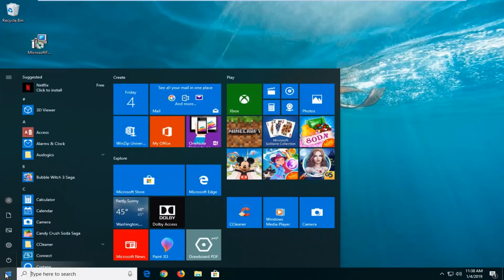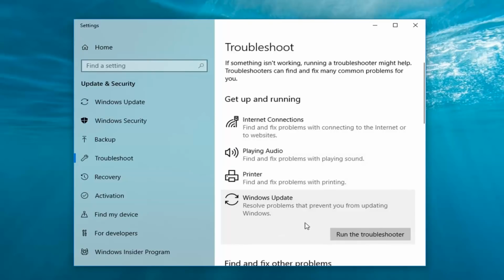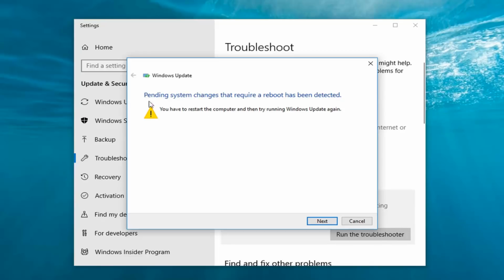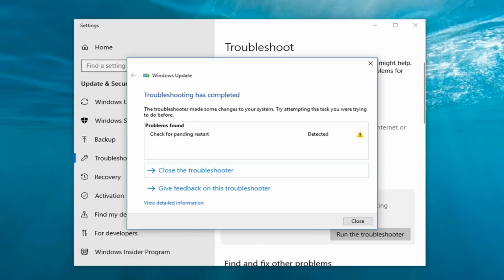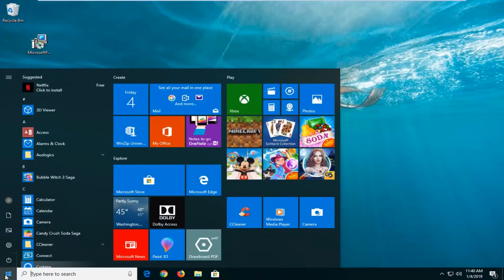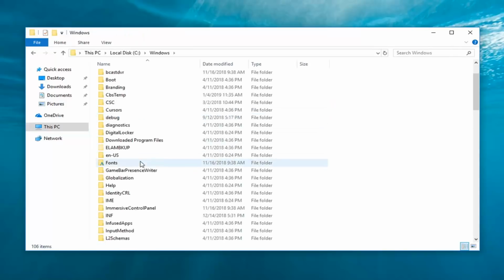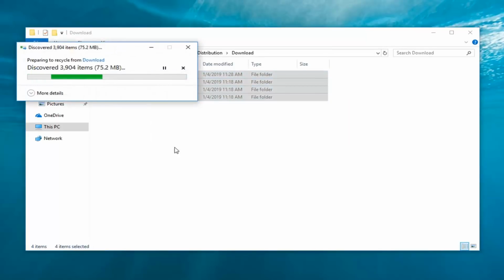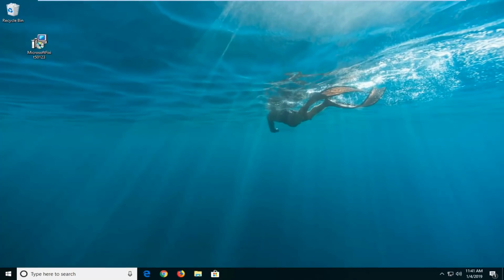How To Fix Disk Cleanup Stuck at Windows Update Cleanup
How To Fix Disk Cleanup Stuck at Windows Update Cleanup. Shows you how to fix the issue of Disk Cleanup being stuck as it tries to cleanup old windows update files.

Disk Cleanup is a system maintenance utility that comes pre-installed from Microsoft. It is used to free up space on a system’s hard drive by scanning and analyzing the files that are stored on your system. If the utility finds that the files aren’t being used or aren’t needed anymore, it’ll delete it and you’ll be provided free space. This includes deleting unneeded cache, temporary files or folders etc.

Sometimes, when you run the utility on your system partition, it gets stuck while cleaning Windows Update Cleanup. Waiting it out works out for some users, however, if it is stuck forever, then it becomes an issue as it prevents you from utilizing the utility. Many users have had this issue, and the fix is quite easy but before we get into that, let us look at the potential causes of this issue.